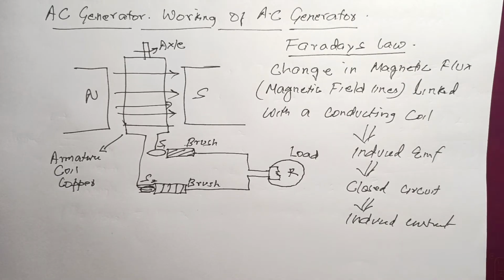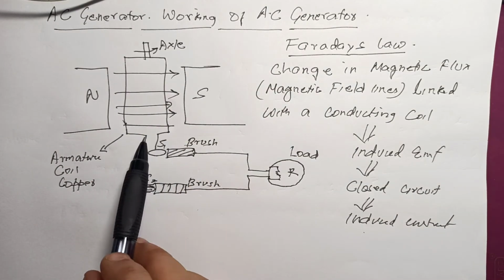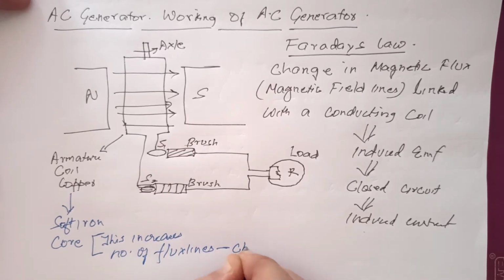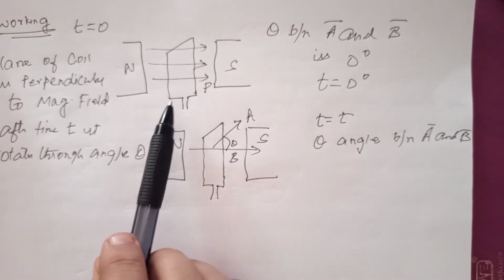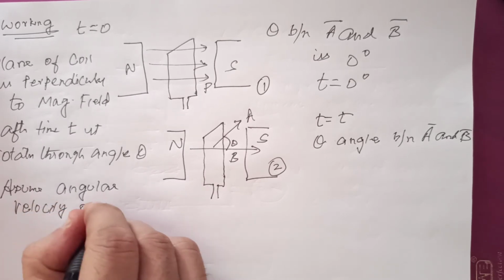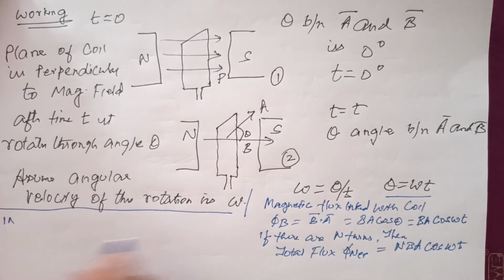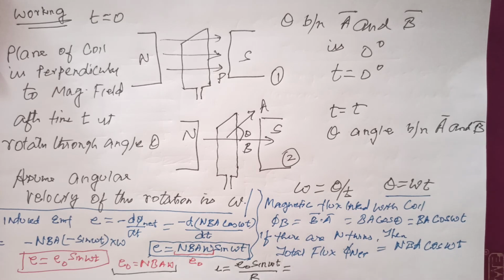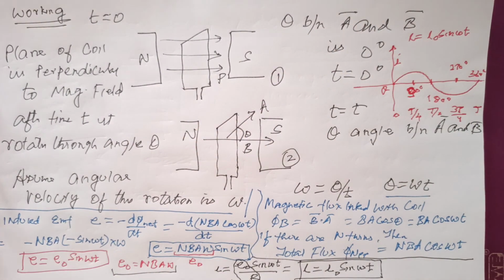12th Grade | Physics | EMI-10 | AC Generator